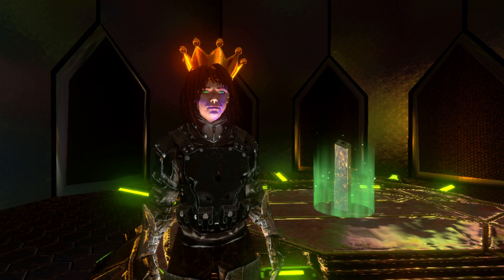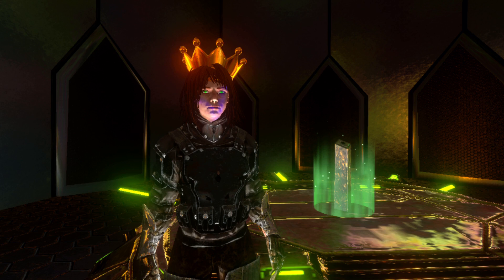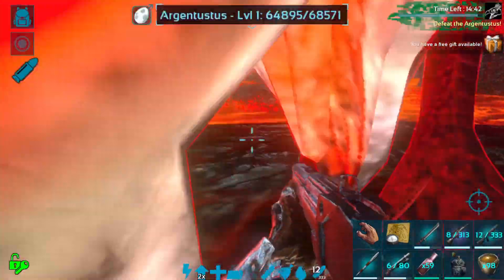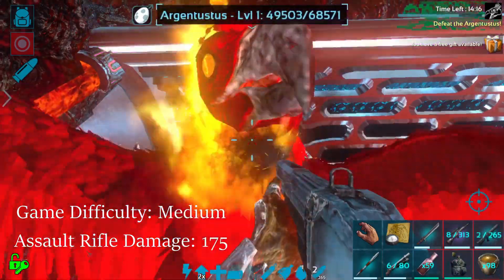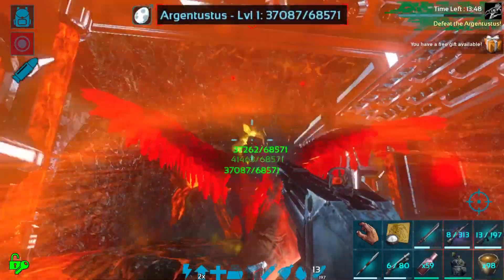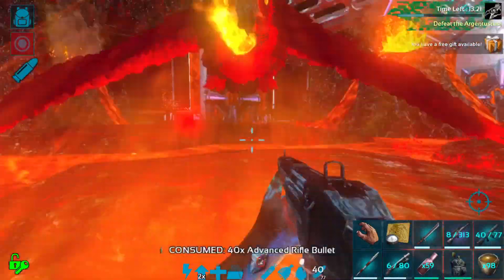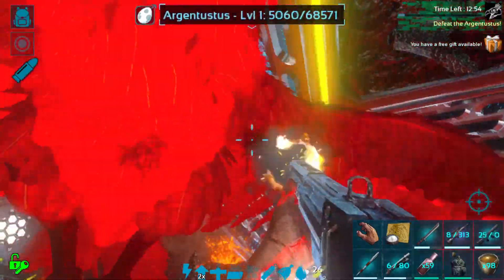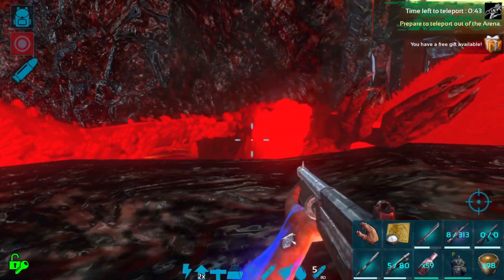ARGENTUSTUS BOSS FIGHT TUTORIAL! HOW TO BEAT THE LAVA! ARK: Mobile Bosses